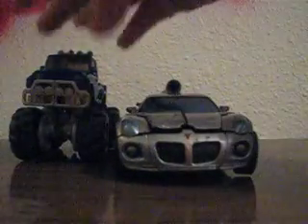transformers ROTF deluxe class wheelie part 1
here he is injoy